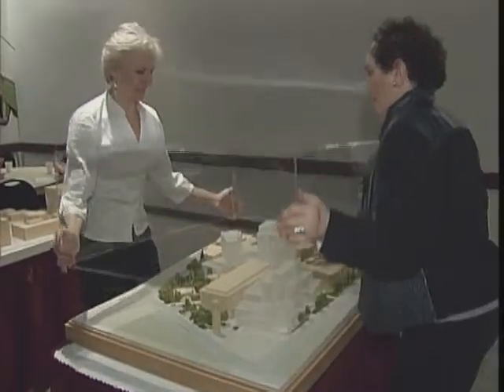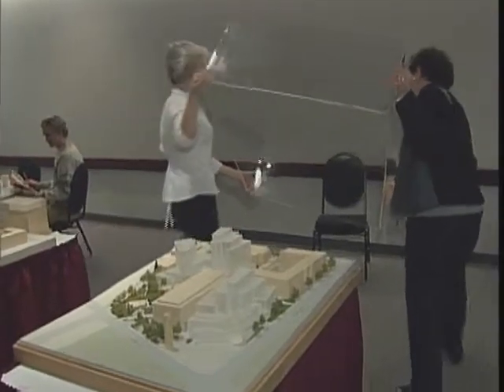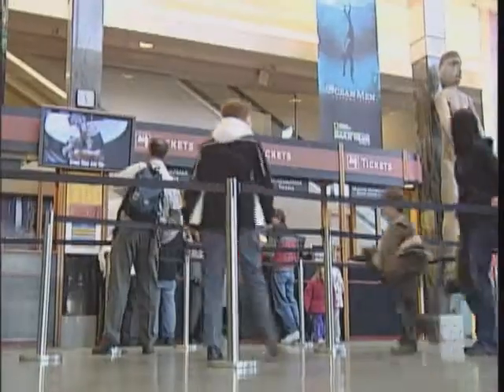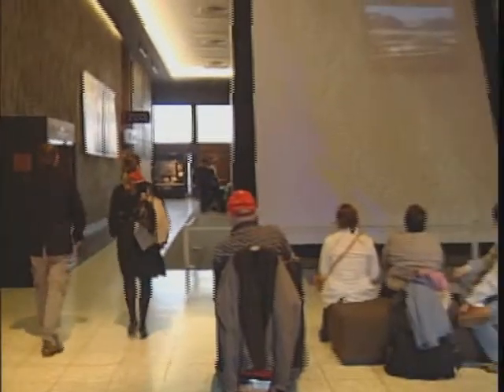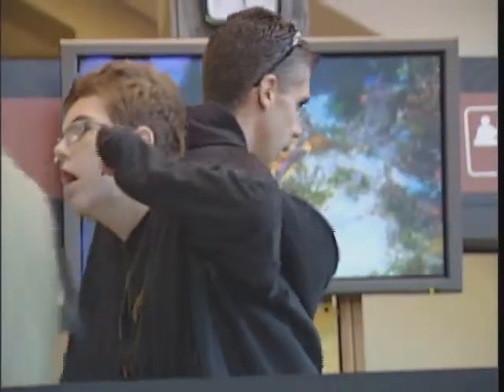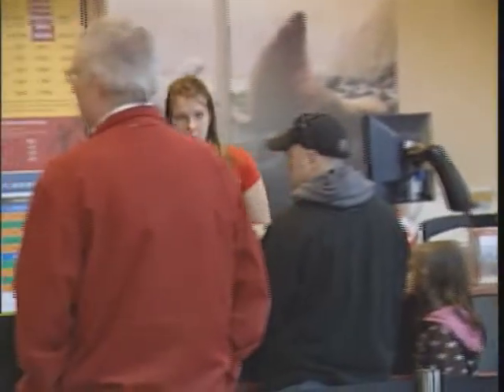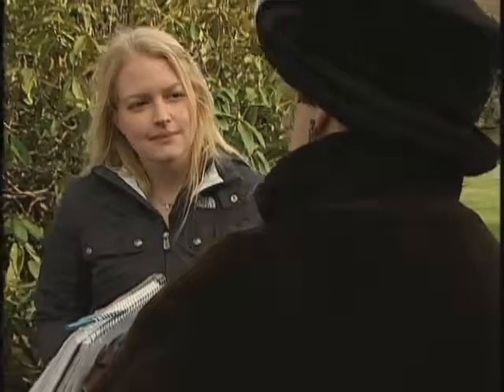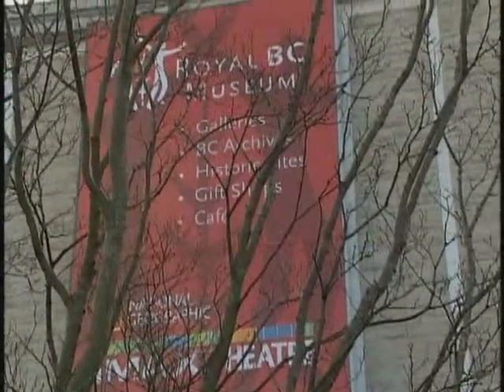Royal BC Museum Growth Plans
The Royal BC Museum is embarking on a journey of change - and the foundation for that change and achieving our vision, is a zone for our site which reflects all its current, and potential uses.

Video credit: Shaw Communications